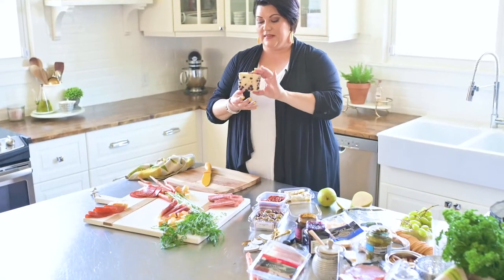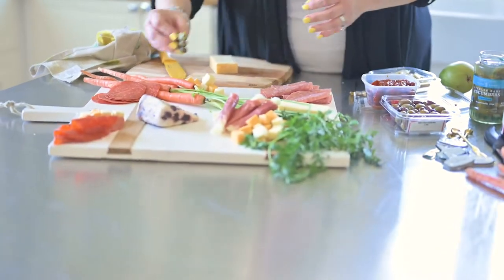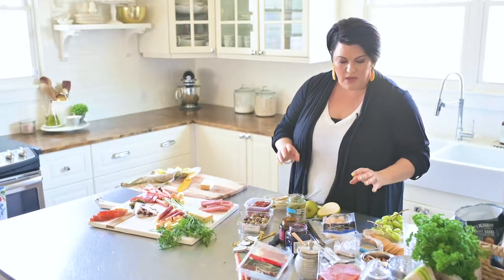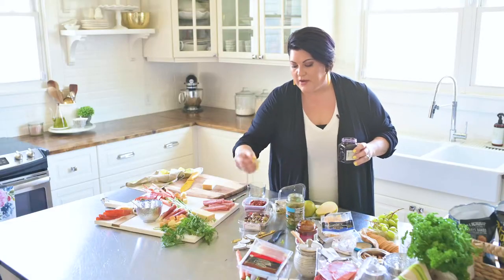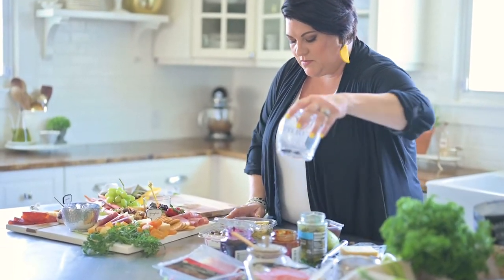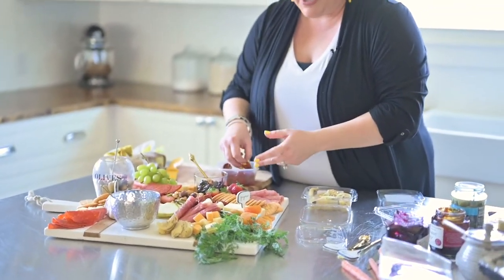Traditional Charcuterie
Hey Guys! Welcome back to my kitchen at the Morris Manor! I don’t like to cook much, but when I do, it has to be pretty! So today, I am going to be showing you all how to create a beautiful meat and cheese charcuterie board!
Things to remember when starting off is that color is important when creating a charcuterie board. These help to make your board a statement piece at the dinner table. Add a variety of different vegetables for pops of colors! Everything you add to your charcuterie board, adds dimension. All the unique things you add to your board like vegetables, meats, cheeses, crackers, jams, and sauces make your board pleasing to the eye.
When putting something on your board, you want to make it look as organic as possible. This adds to the beauty and makes it easier to pick apart and enjoy! I recommend putting garnishes of rosemary, oregano, or basil for a pop of color and for smell.
Colorful vegetables to put on your charcuterie board:

• Carrots
• Cucumbers
• Sweet mini peppers
• Celery
• Snap peas
• Tomatoes
• Green beans
• Radishes

Meats to put on a charcuterie board:

• Sweet sopressata
• Salami
• Prosciutto
• Pepperoni

Cheeses to put on a charcuterie board:

• Brie
• Havarti
• Gouda
• Mozzarella
• Provolone
• Blue cheese

Here at Katrina & Co. we specialize in all things kitchen! Be sure to stop into the shoppe and pick up one of our charcuterie lists! These are great to bring with you to the grocery store! They have a list of everything you could need for your board and the sheets can be ripped out once you use them. Also be sure to check out our olive jars and small bowls as featured in the video!
Thank you for allowing me to help you make your home a little extra special!